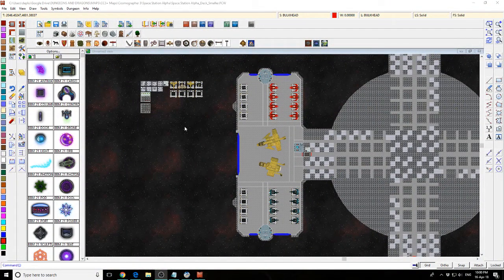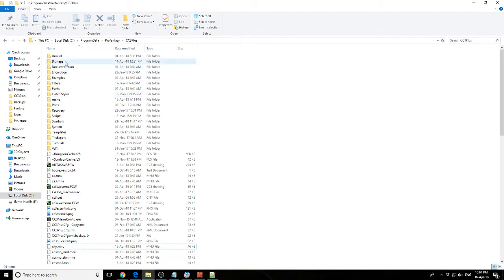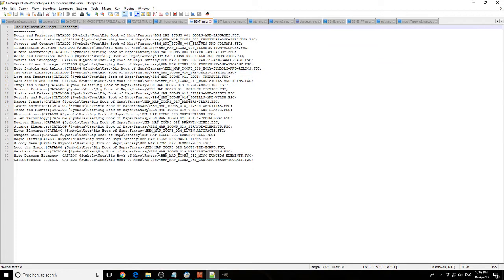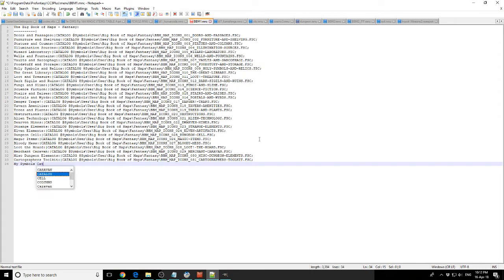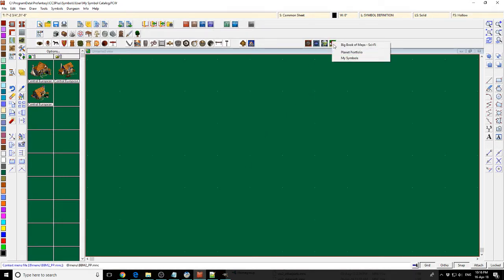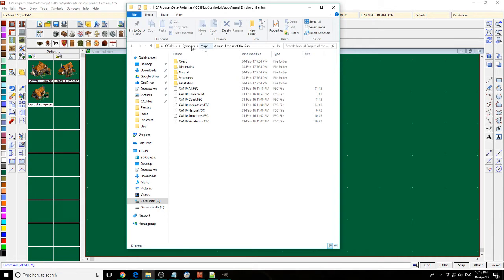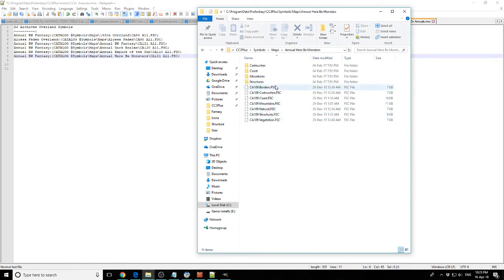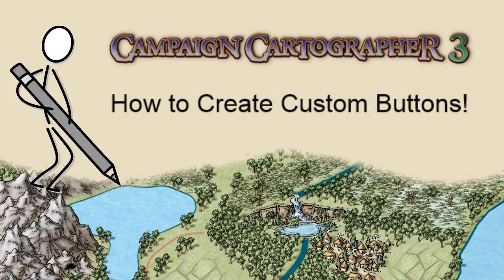CC3+ - Create Custom Buttons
In this video I show you the process of adding your own custom buttons to CC3+. How to create a custom menu and how to link the menu and button to a custom symbols catalogue or even link them to the existing catalogues such as the Annuals!

This is an advanced topic that involves editing files in text editors. For that I recommend and use Notepad++. It's a free open source application.

Here's the link to the Big Book of Maps that caused me to learn all this! I'm really enjoying these symbols.